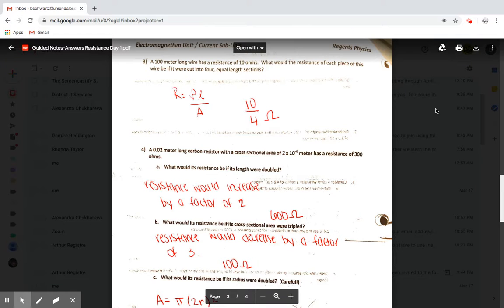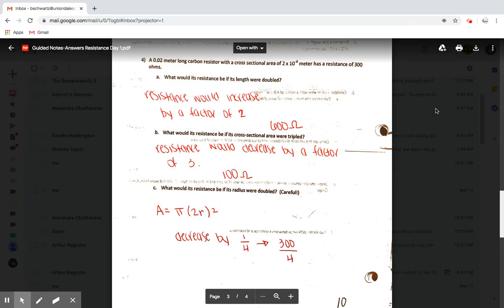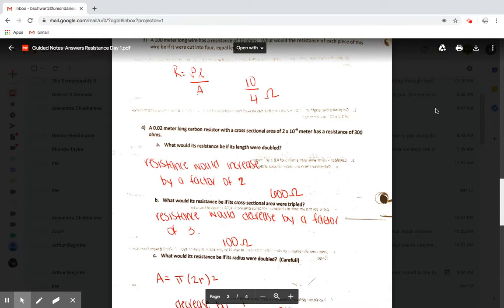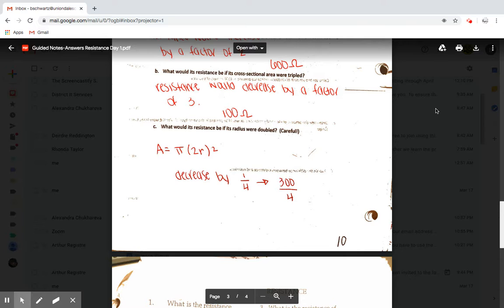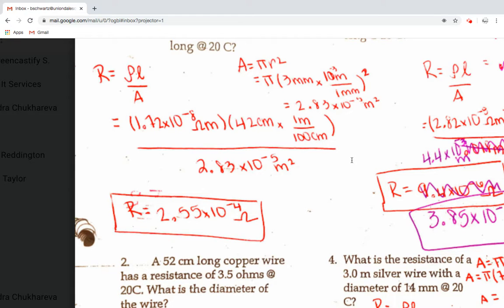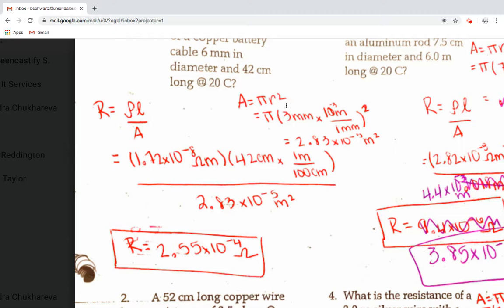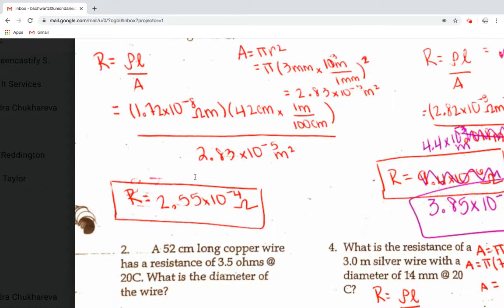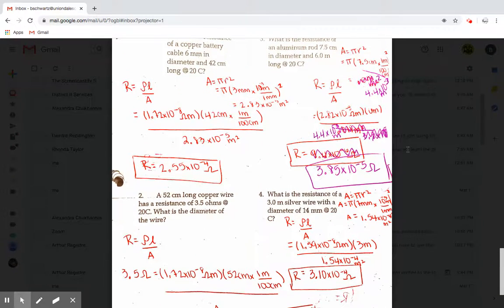Resistance pages 10 & 11